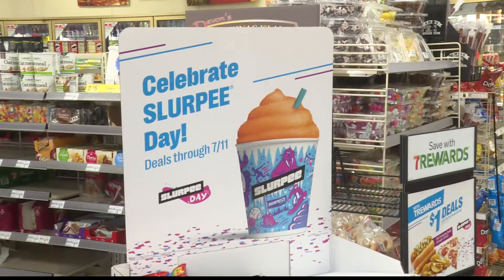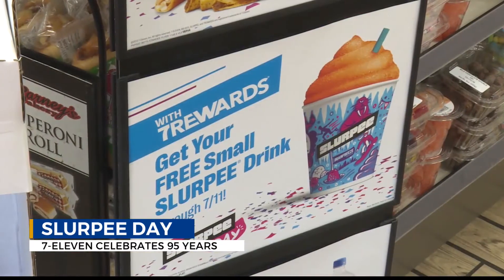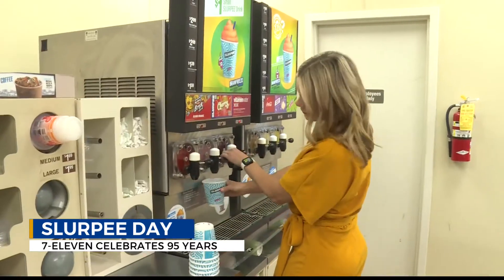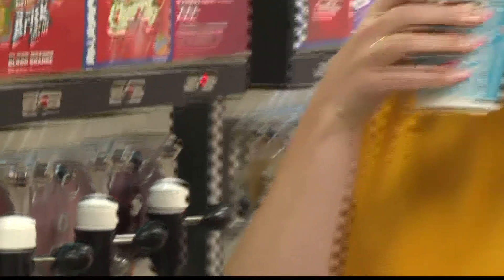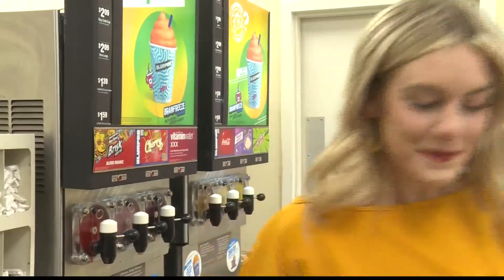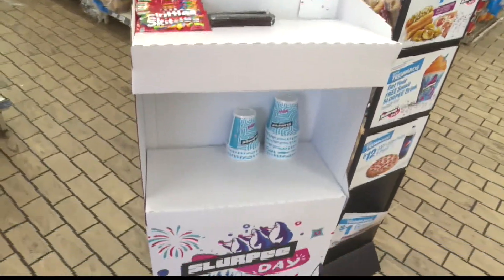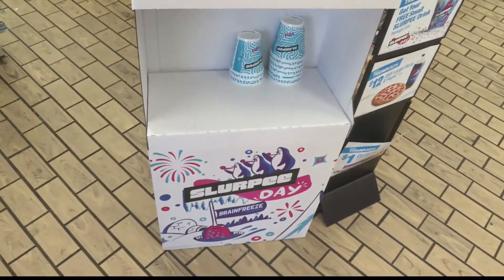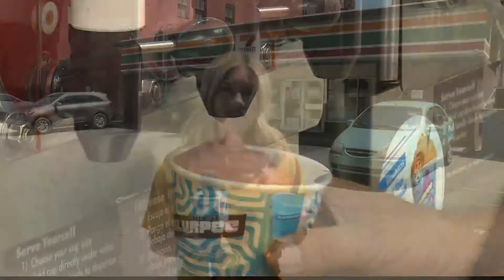7-Eleven offer free slurpees to thank customers for their support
7-Eleven offer free slurpees to thank customers for their support